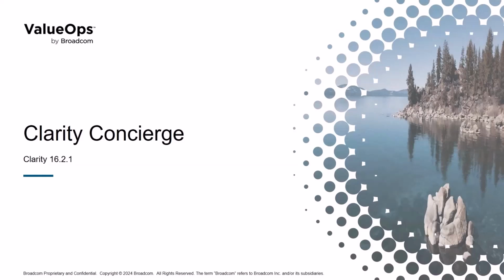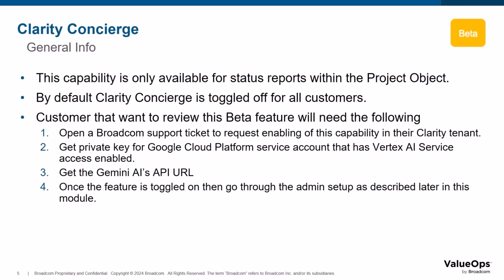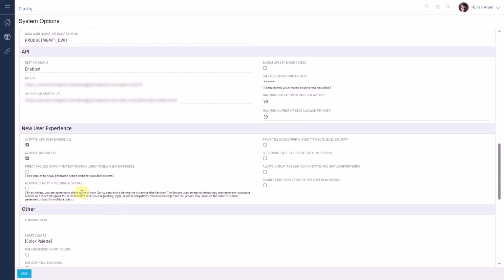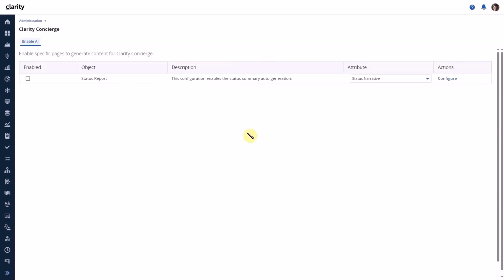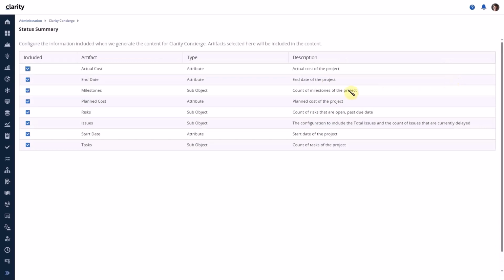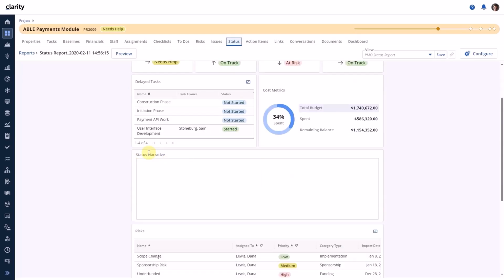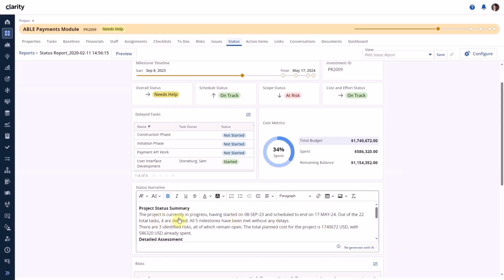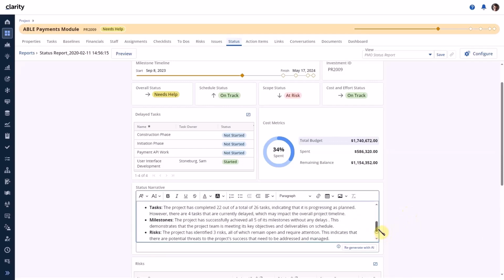Clarity 16.2.1: Introducing Clarity Vaia (formerly known as Concierge)